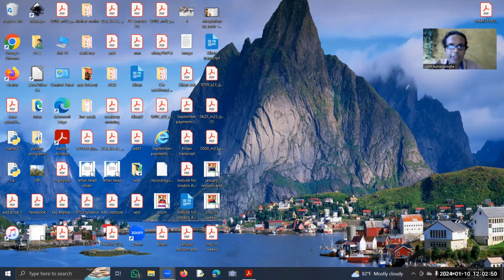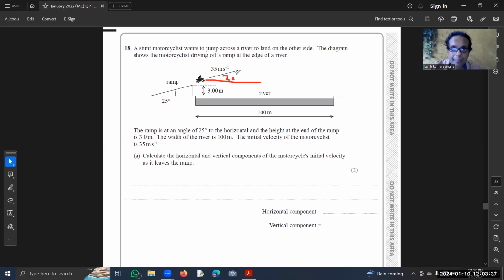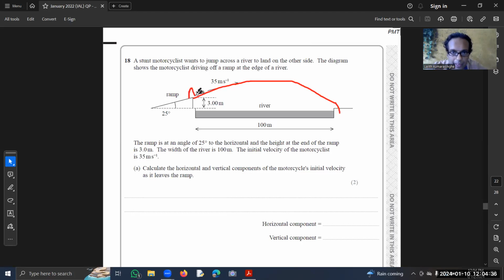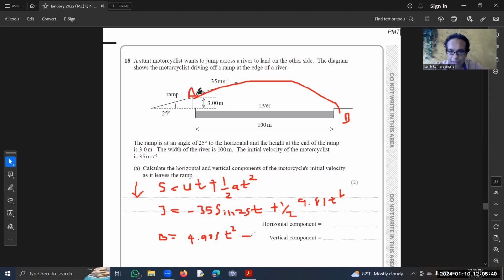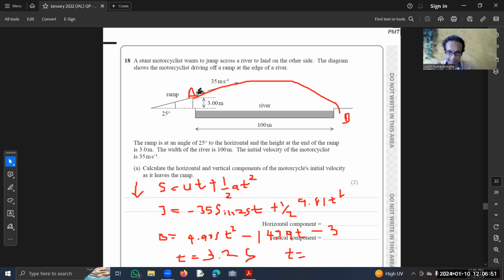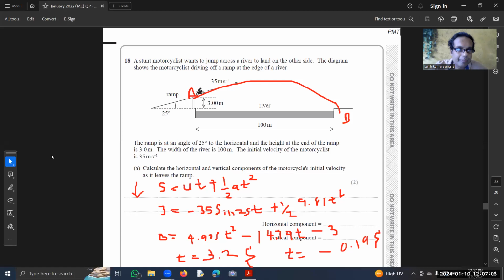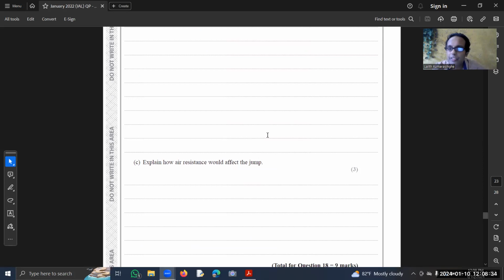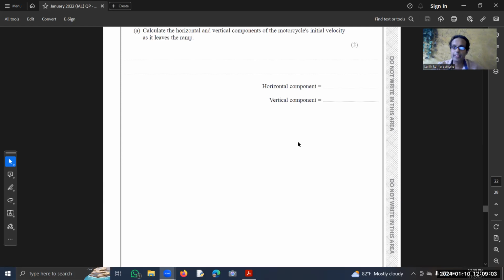ramp projectile bike